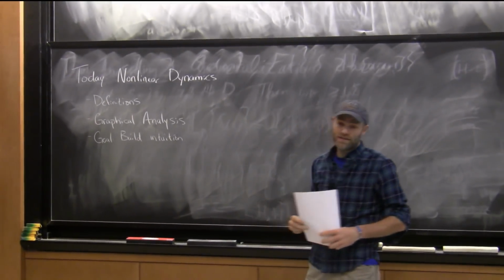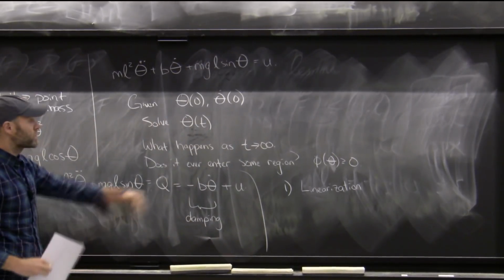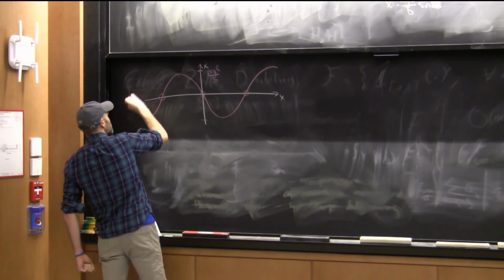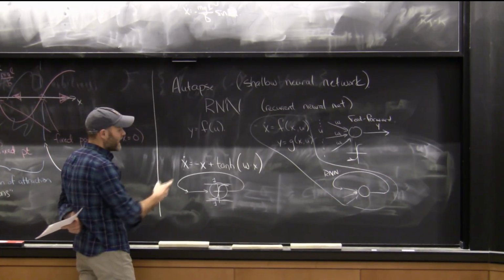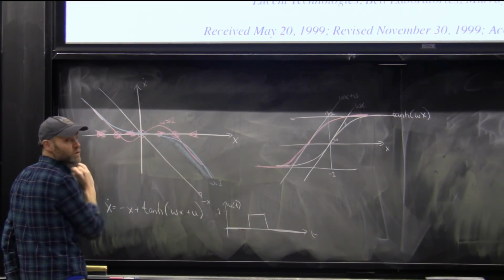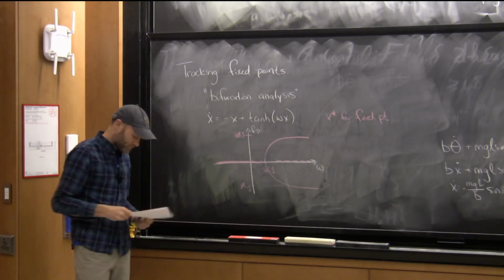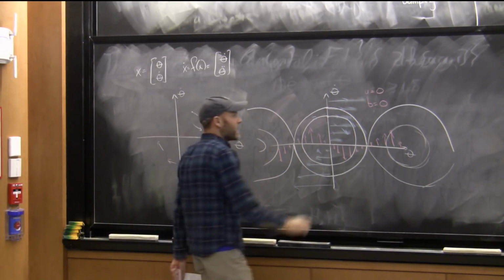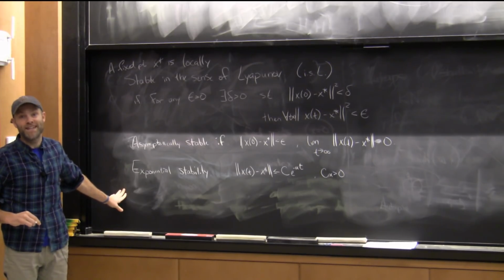Lecture 2 | MIT 6.832 (Underactuated Robotics), Spring 2019